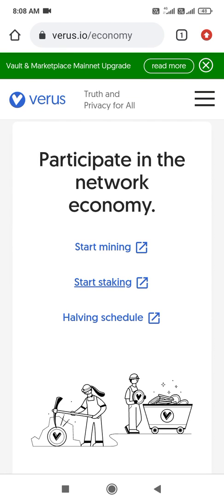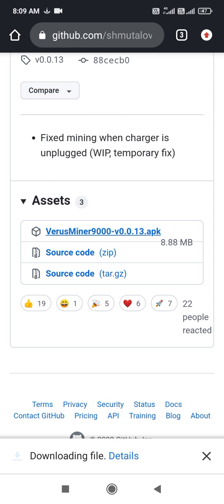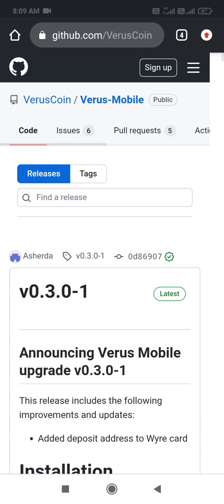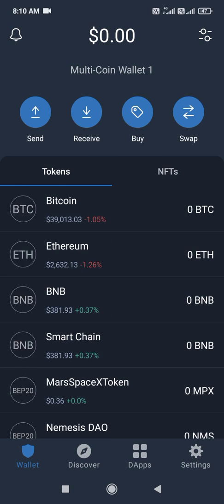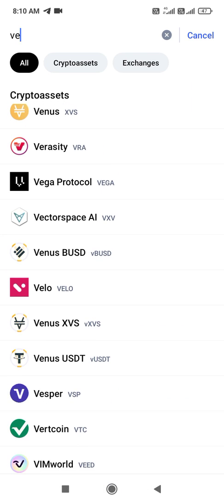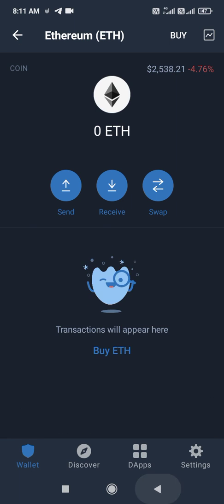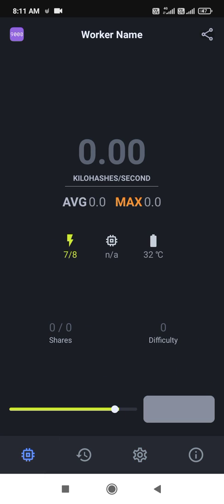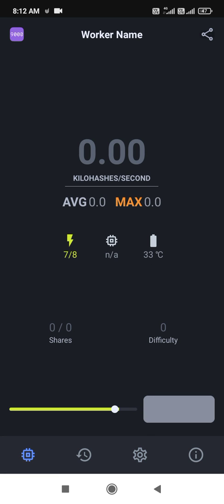verus mineer 9000 mine verus coin with andriod cpu.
Verus Miner 9000

A high performance and open-source application for mining Veruscoin on Android mobile devices.

Supported CPU instruction sets

arm64-v8a

x86-64

Features

AMAYC machine-learning algorithm to protect the device

Temperature display

QR code feature to capture wallet address

Completely redesigned UI

Refactored framework

Payout widget

Live Pool statistics for pools based on nodejs-pool cryptonote-nodejs-pool frameworks

Miner

This application is built upon the libraries of ccminer

Miner: ccminer

Android port: ccminer

Algorithm: Verushash

Usage

Settings

Pool

When opening the application for the first time, you have to specify the pool that you want to use to mine XLA. Some predefined pools have been configured to make it easier for you. You can still select 'custom' if you wish to use a pool that is not included in the predefined list. More information about the port number can be found on the pools' website, but if you are not sure you can use port '3333'.

The 'Worker name or pool options' field can be left blank if the pool doesn't use any options/password. In this case, the worker name will be set to your device type (make and model) by default so you can easily identify it on the pool.

Wallet Address

Specifies the Veruscoin wallet address that will be used with the mining pool. A validation has been added to this field to make sure you enter a valid address. You can also use the provided QR code functionnality to retrieve the address. Currently, only the Official Pool and the Official GUI Wallet support QR code functionnality.

Hardware Settings

CPU Cores

The application automatically detects your device's number of CPU cores. Use less cores if you want to prevent your device from overheating or to keep using other applications while mining.

CPU Temperature

Defines the maximum temperature that you want your device's CPU to reach. If your device has no CPU temperature sensor, this setting will be ignored.

Battery Temperature

Defines the maximum temperature that you want your device's battery to reach. If your device has no Battery temperature sensor, this setting will be ignored.

Cooldown Threshold

Defines the temperature at which the application will resume the mining process. Both the CPU and Battery temperatures must have reached the safe level for the miner to resume. For example, if the maximum CPU and battery temperatures are respectively 65 °C and 40 °C and the Cooldown Threshold is set to -10%, then the CPU and battery temperatures must reach (0.9 * 65) °C and (0.9 * 40) °C for the miner to resume.

Disable Temperature Control

This application implements two layers of protection for your device. The first one is the As-Much-As-You-Can (AMAYC) machine learning algorithm that can predict when your device will overheat and pause the miner until the device's temperature has normalized. The second one is a static temperature monitoring that will automatically pause the miner if your device reaches one of the maximum temperatures defined in the settings. Turning this feature off might cause damage to your device. Do it at your own risk!

Options

Mining Goal

The mining goal should reflect the pool payout setting, but you can also specify a custom value for your device. The default value is the minimum payout value of the specified mining pool.

Pause mining on battery power

Enable this feature to pause mining when your device is not charging.

When saving the settings, you will be redirected automatically to the Miner page. Just hit 'Start' to start mining.

Miner

The Payout Widget which is at the top of the screen displays the current balance for the selected pool and the progression toward the defined mining goal. If the specified pool does not provide an API (in the case of custom pools for example), this widget will be hidden.

The stats about the hashrate and the accepted shares are then presented in the Device Widget. All the information is extracted from XLArig. The hahsrate information comes from the 15s/30s/60s hashrate data from the output log, in this order of priority. The CPU and Battery temperatures are used for the AMYAC integration and static temperature protection. The middle screen displays the output log from XLArig as is.

You can use the buttons at the bottom of the application to display the hashrate in the log ('H'), to pause the miner ('P') and to resume the miner ('R'). You cannot resume the miner when the device is cooling.

The application will keep mining even when your device is on standby mode. So keep in mind that even if your phone screen is off, your device may still be running.

Future development

Push notifications

Wallet integration

Unified design for the all-in-one application